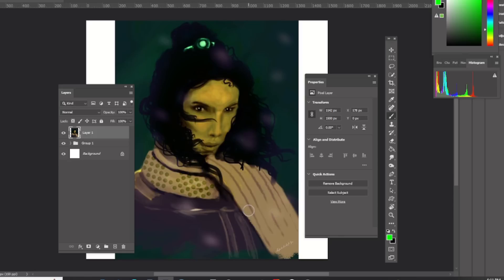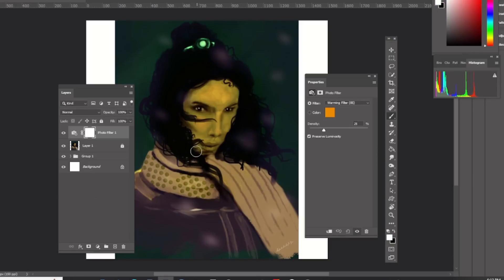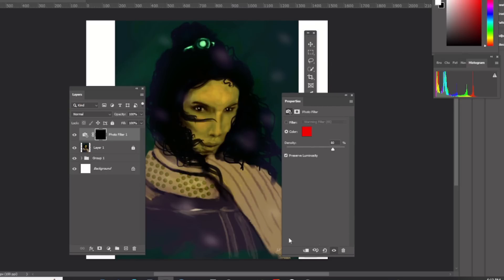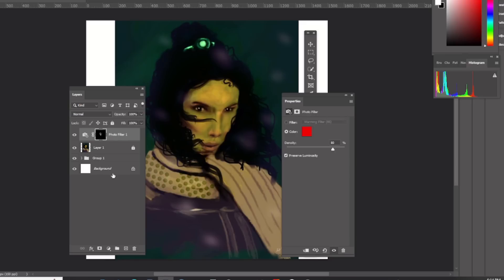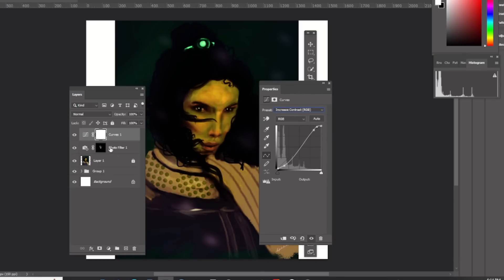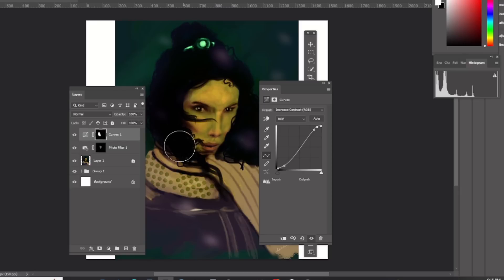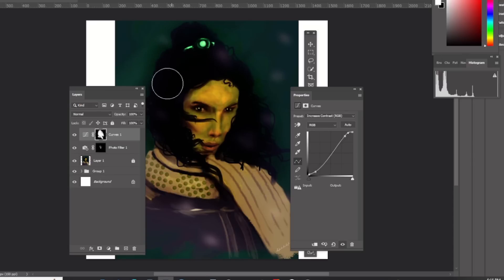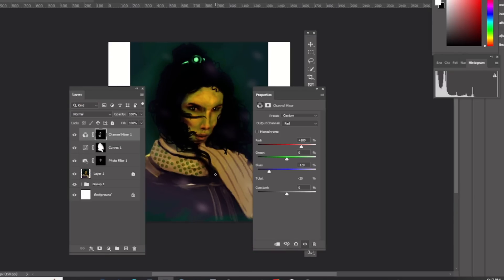More tips with Photo Filters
We will dive into getting started in Photoshop CC. In this video we will discuss some more cool tips on Photo Filters.

Checkout my instagram for painting tutorials, and tips for drawing!

Tools I use:
Brushes:
Wacom Intuos Graphics Drawing Tablet for Mac, PC

Cubebrush.co
Gumroad.com